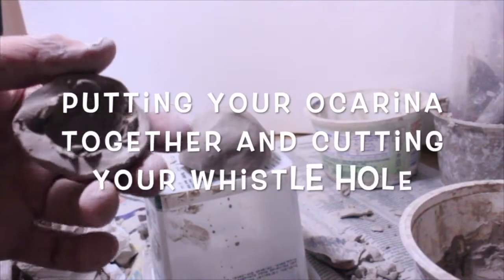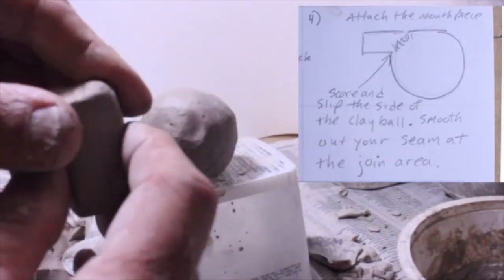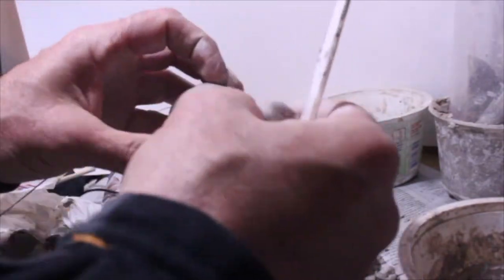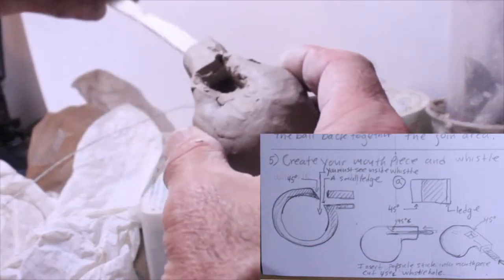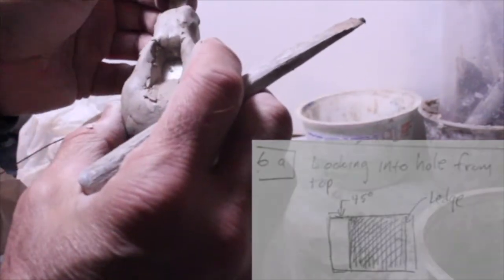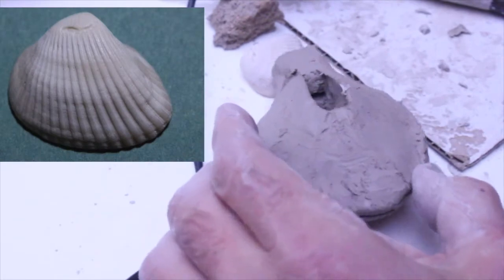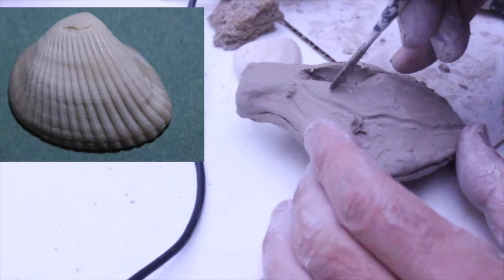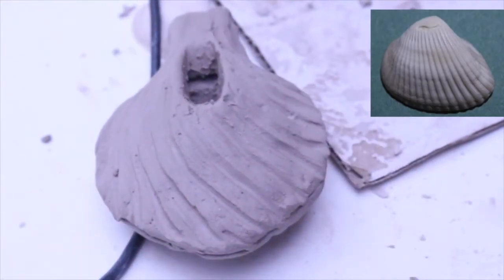3 1 2021 Happy clam ocarina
Happy clam ocarina